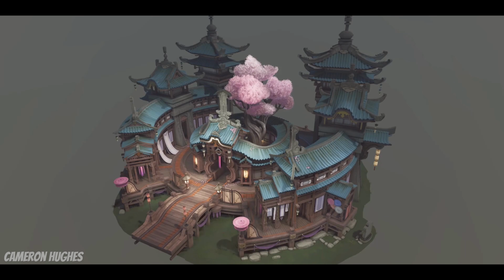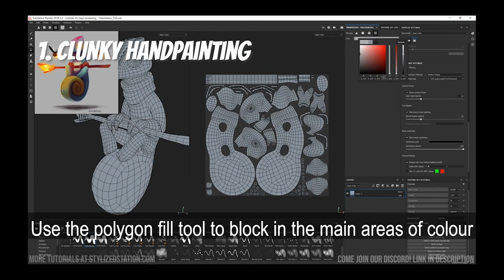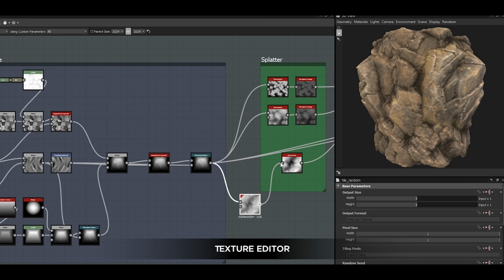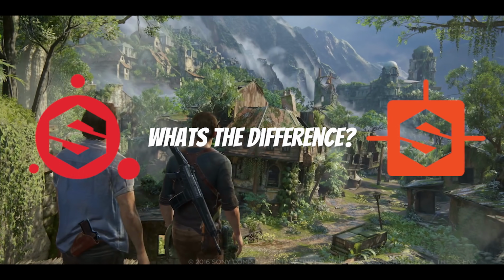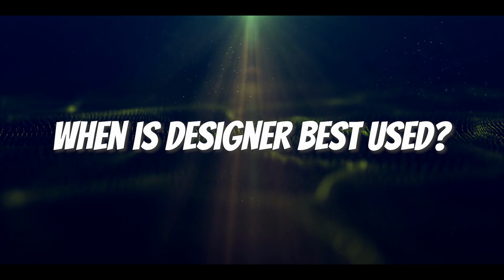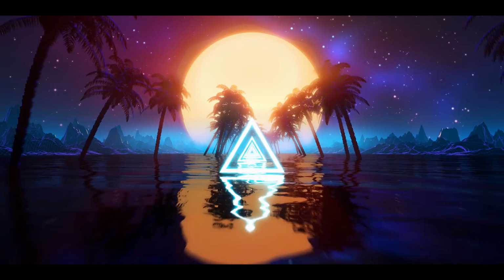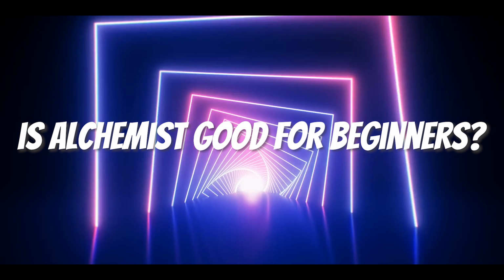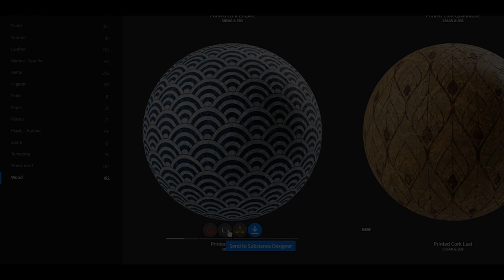The Ultimate Guide to Substance for Beginners - Painter/Designer/Alchemist EXPLAINED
Join the 3D Coloring Book, and never struggle with Substance Painter again
For the past several years, the 3D texturing industry has been completely dominated by Allegorithmic and their suite of texturing tools. Substance Painter, Substance Designer, and Substance Alchemist. Here at Stylized Station I firmly believe that learning all 3 of three of these programs is essential to anyone’s growth as a beginner digital 3D artist. But where do we even start with these complex and very different programs? What is the difference between Substance Designer and Substance Painter?

In this video, I’m going to explain the important differences between Painter, Designer, and Alchemist, the pros and cons of using each software, which one to use in varying situations, and difficulty level.

This video is going to have a lot of information, so if you stick around to the end you’ll get a full recap of everything I covered in this video, and as an added bonus, we’ll even talk about some cool alternatives for each of the 3 software and my own personal curated list of the best places to learn each program.

Timestamps:
00:00 - What do you meme
00:12 - What we are going to cover today
01:09 - The Ultimate guide to Substance Painter
05:31 - The Ultimate Guide to Substance Designer
10:22 - The Ultimate Guide to Substance Alchemist
13:33 - Where can I find tutorials for each program?
14:50 - Recap
16:03 - Alternatives